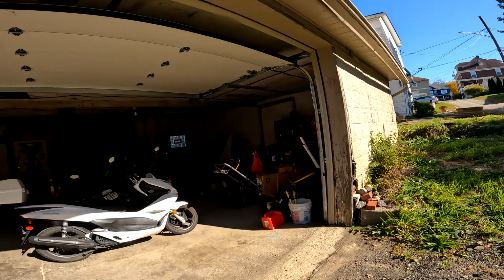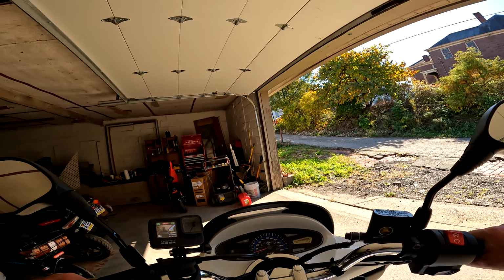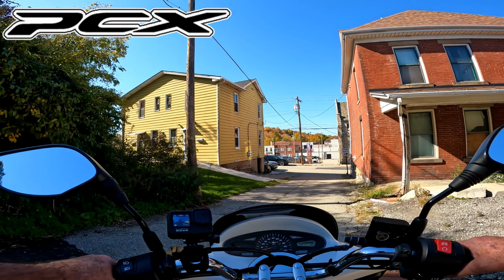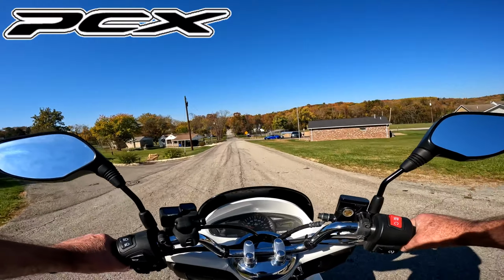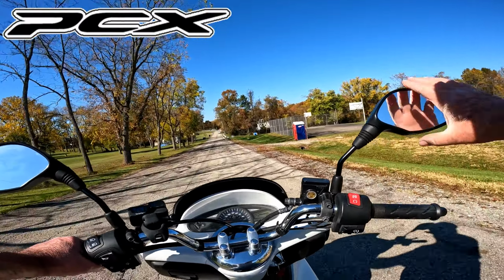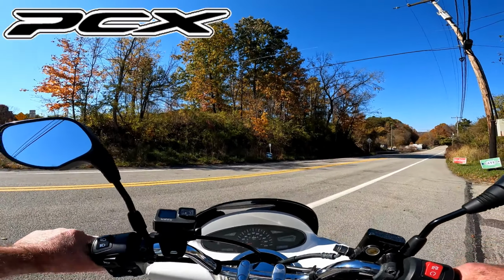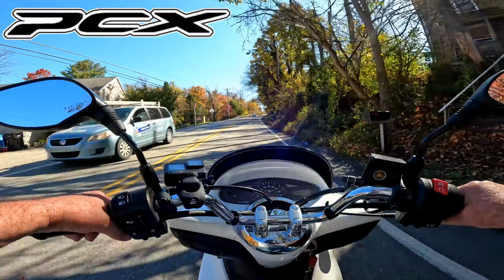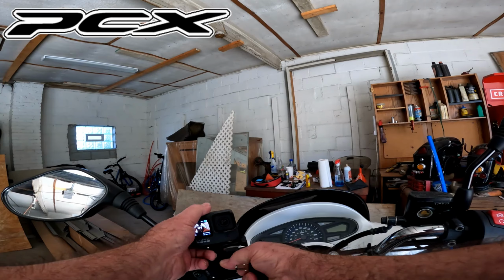Honda PCX First Ride Much Better than the Honda Navi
Honda PCX First Ride Much Better than the Navi
Model: PCX125
Engine Type: 125cc liquid-cooled single-cylinder four-stroke
Bore and Stroke: 52.4mm x 57.9mm
Compression ratio: 11.0:1
Valve Train: SOHC; two-valve
Induction: PGM-FI with automatic enrichment
Ignition: Digital with electronic advance
Transmission: Honda V-Matic belt-converter automatic transmission
Suspension Front: 31mm hydraulic fork; 3.5 inches travel
Rear: Unit swingarm; 2.9 inches travel
Brakes Front: Single 220mm disc with three-piston caliper
Rear: Drum with CBS
Tires Front: 90/90-14
Rear: 100/90-14
Wheelbase: 51.4 inches
Rake: 27.0o
Trail: 86mm (3.4 inches)
Seat Height: 29.9 inches
Fuel Capacity: 1.6 gallons
Estimated Fuel Economy: 110 MPG
Colors: Pearl White, Candy Red
Curb Weight*: 280 pounds